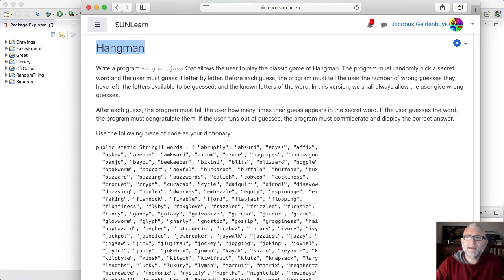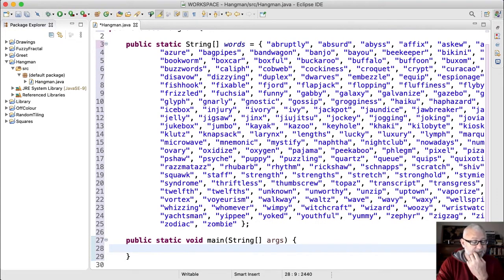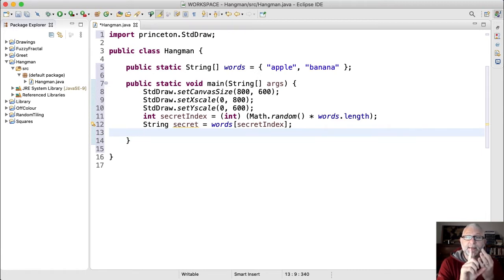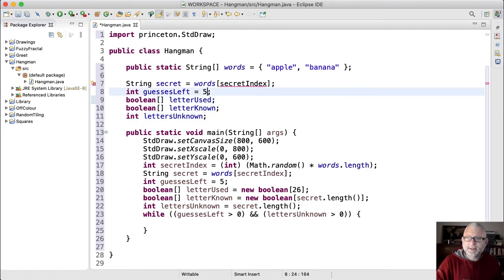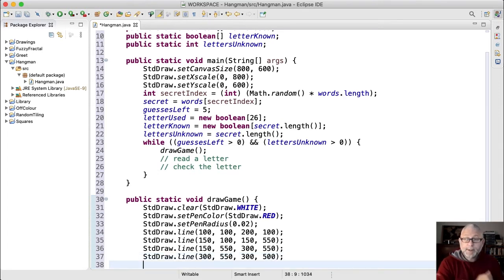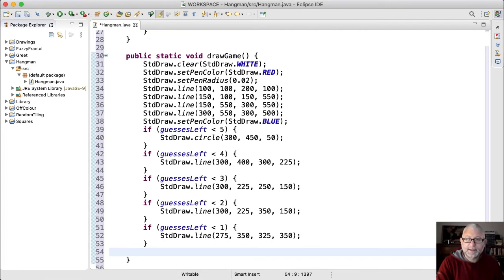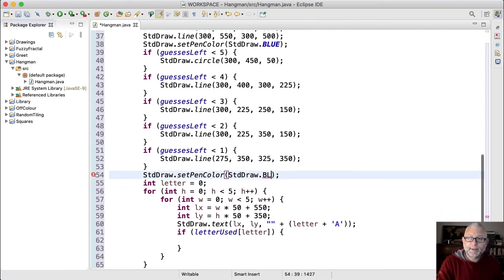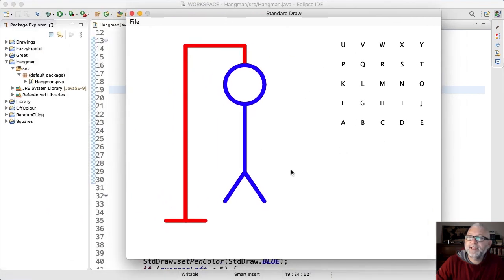RW1LC-005: LiveCoding Hangman 1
First part of creating a graphical version of the Hangman game.